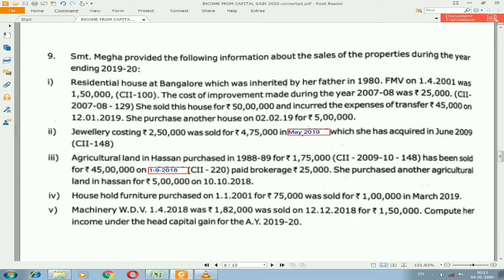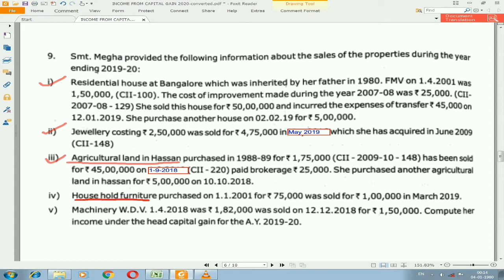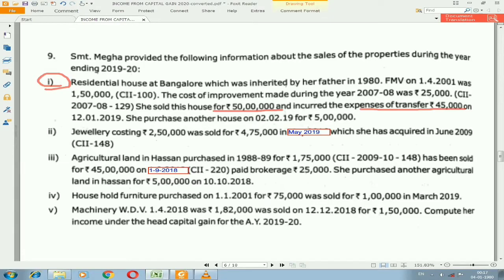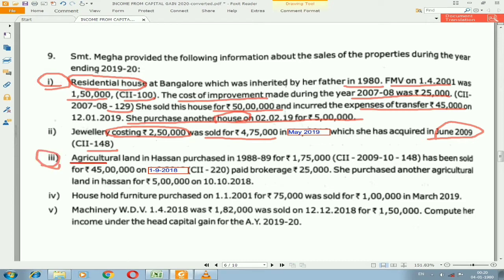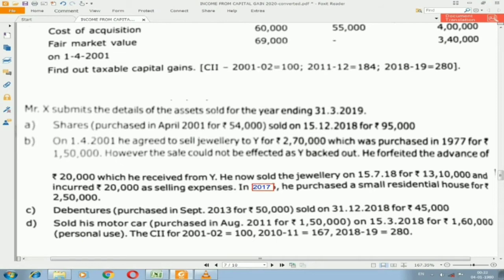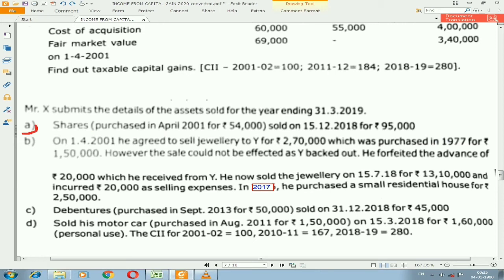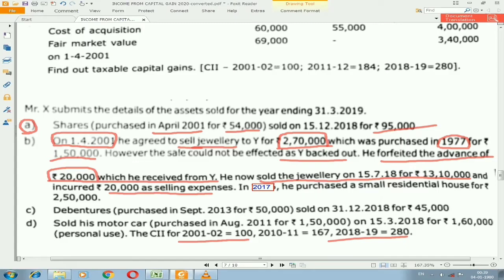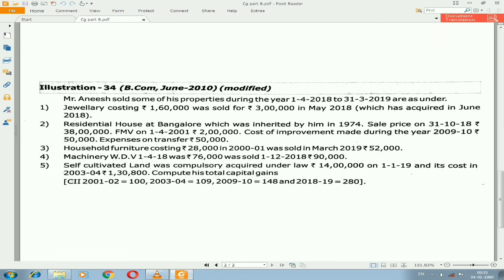CAPITAL GAINS PART 8